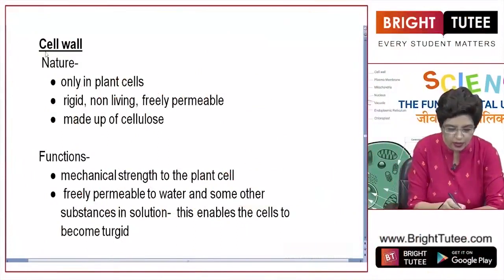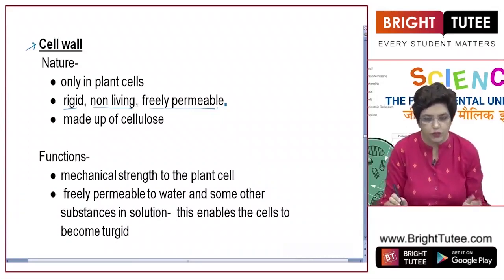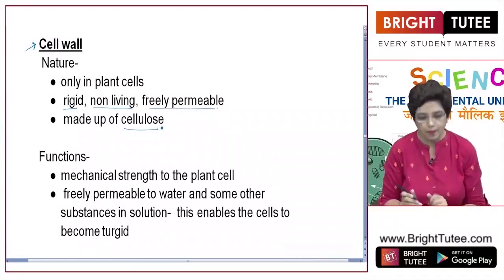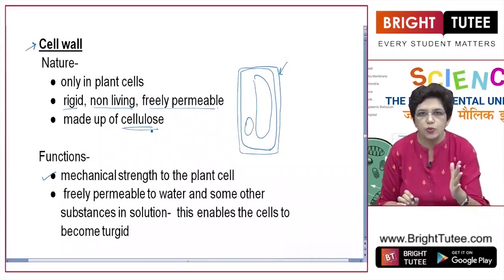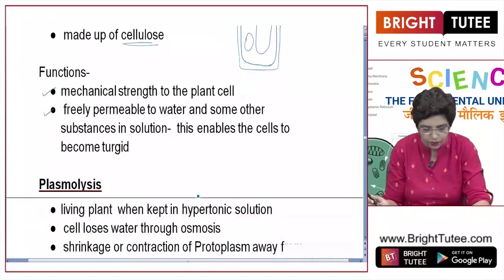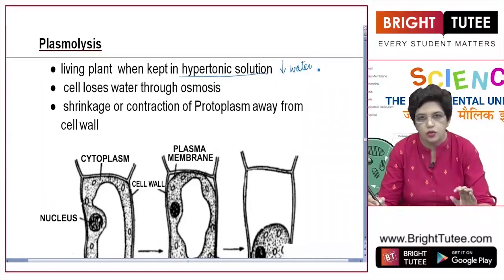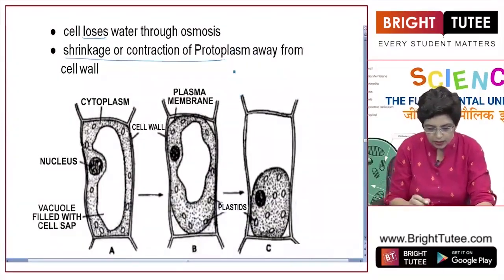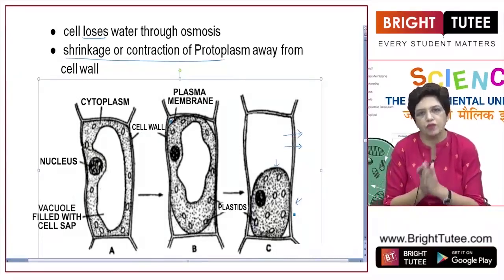1 3 Topic 5 2 Structural Organisation of a cell Part 3